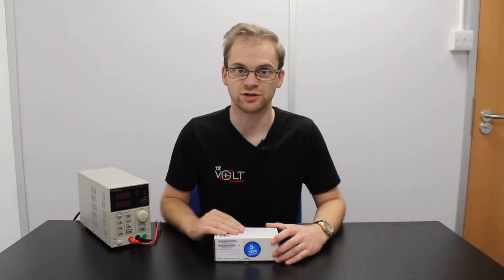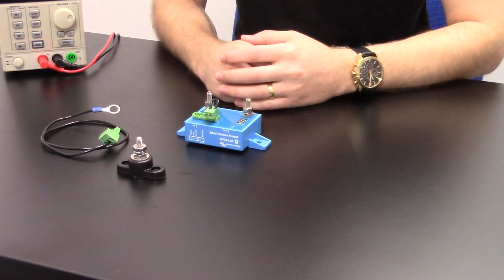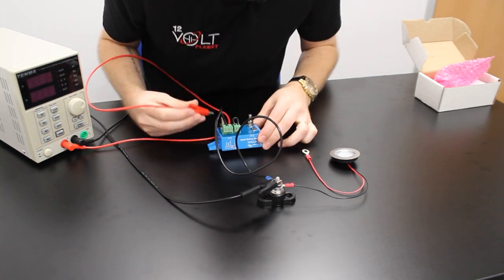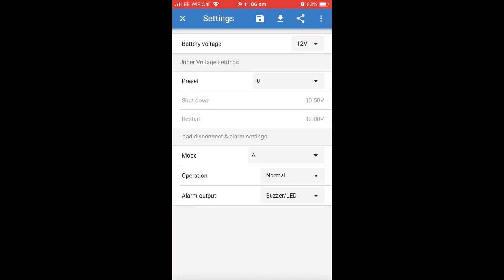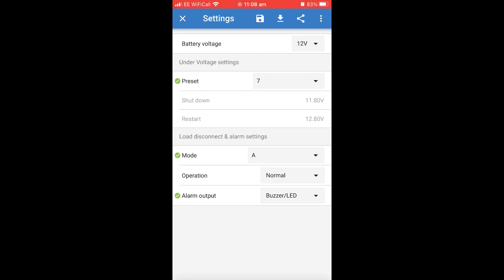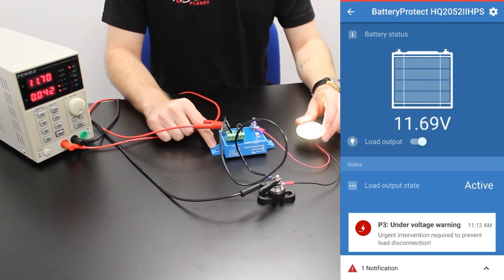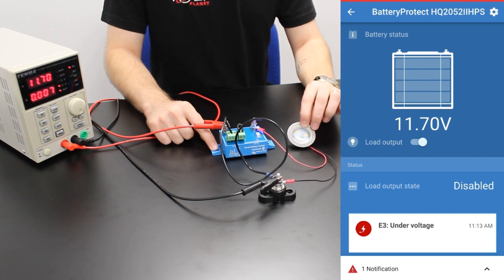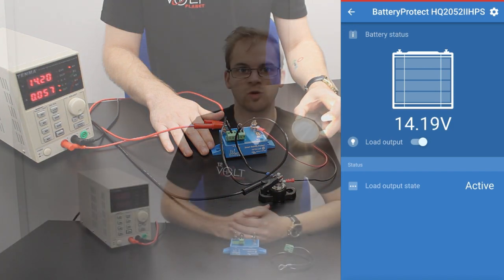Installing a Victron Energy Smart Battery Protect | 12 Volt Planet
Hi,

In today's video, we will be showing a basic demonstration of how to install & set up the Victron Energy Smart Battery Protect. This unit can help prevent you from over-discharging your lead-acid battery which may lead to damaging sulphation which can reduce your batteries ability to hold a charge. Automatically shutting off any loads when your battery voltage reaches a certain threshold will help protect the battery and will automatically turn your loads back on once a charging voltage is seen.